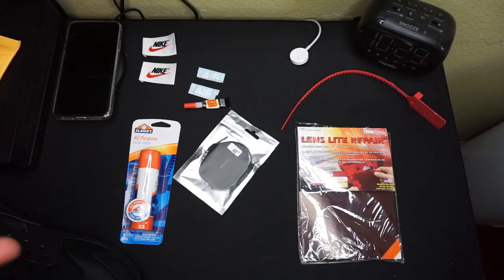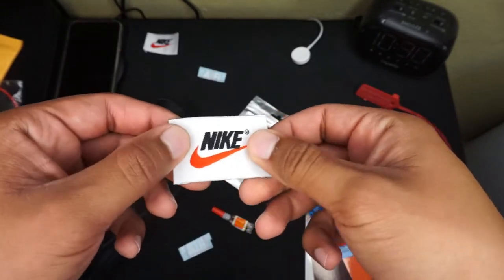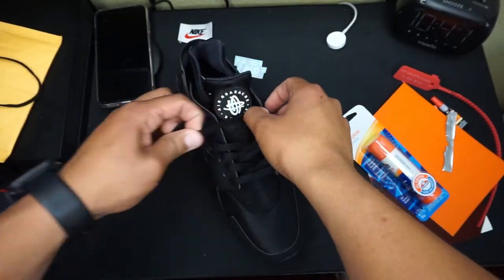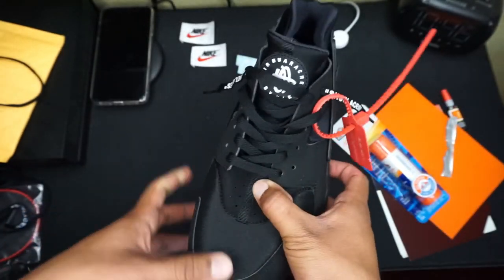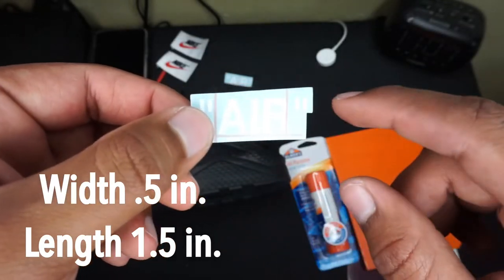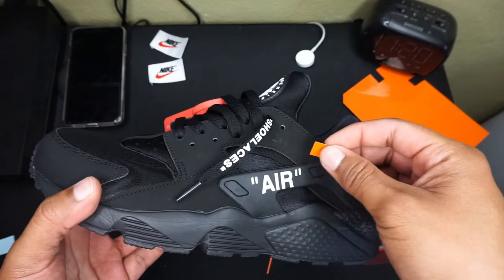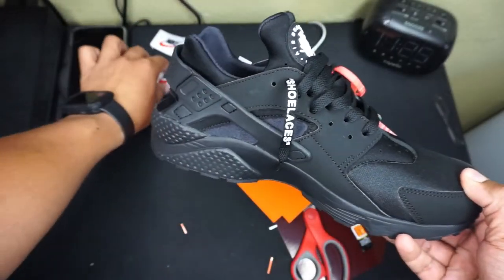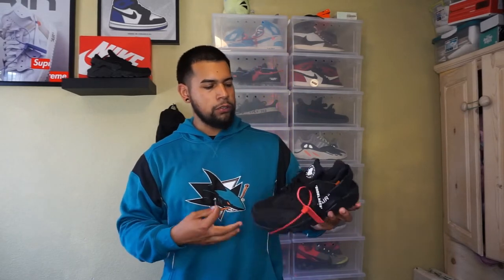CUSTOMIZING MY SNEAKER (OFF WHITE HUARACHE)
Light: Led Ring